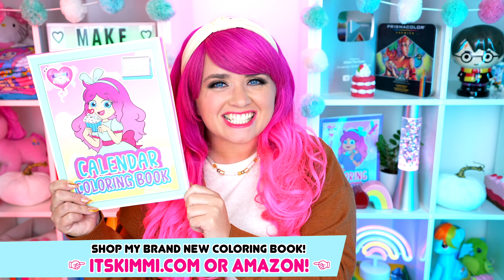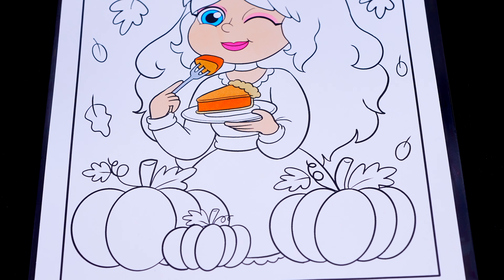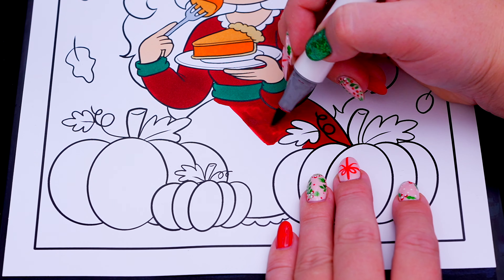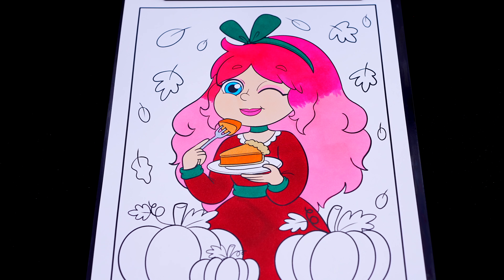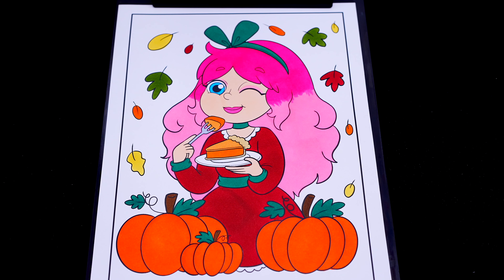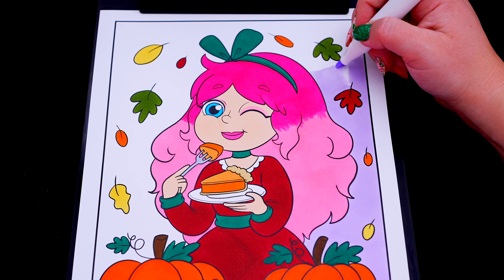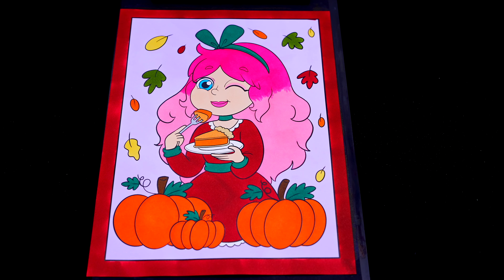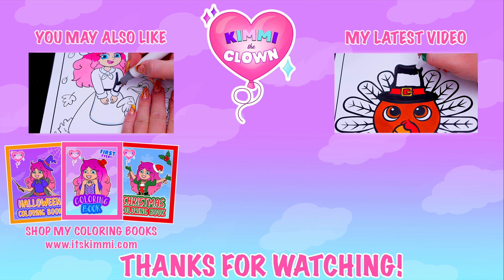Coloring Kimmi The Clown Pumpkin Pie Thanksgiving Page | Kimmi The Clown Calendar Coloring Book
Hey everyone, and welcome to Coloring With Kimmi The Clown! Today I'm going to color in my brand new "Kimmi The Clown Calendar" coloring book! Watch me color a picture of Kimmi eating pumpkin pie on Thanksgiving using Ohuhu art markers! I had so much fun coloring in this awesome book and watching my picture come to life! Great activity for anyone who loves Kimmi The Clown, coloring, drawing, painting or being artistic! HAVE A COLORFUL DAY!!! ☺️